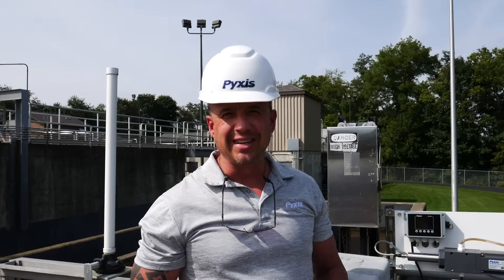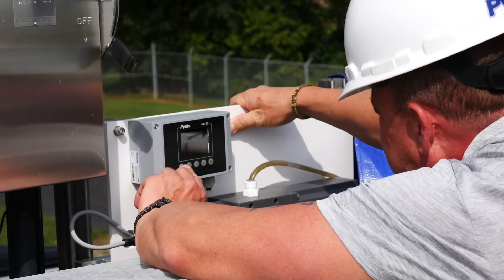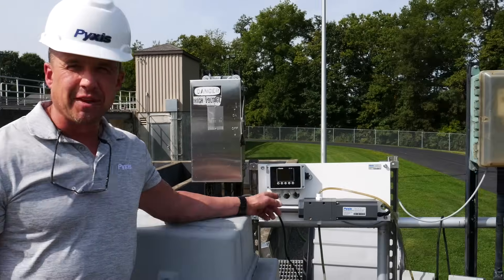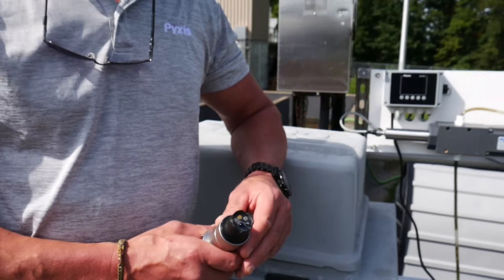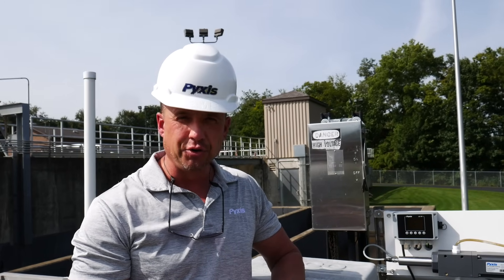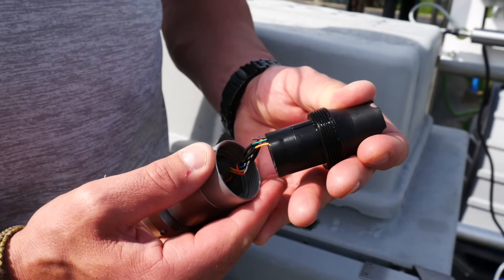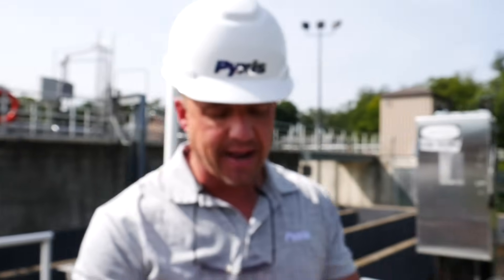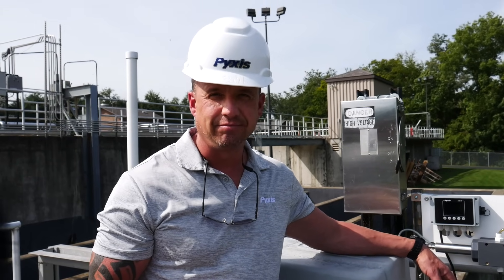The OXIPANEL™ IK-765-B Oxidizer + pH Panel in the Field | Pyxis Lab®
The IK-765-B Series are dual-parameter inline water analyzers designed as a ‘Turn-Key’ monitoring solution for challenging water applications. The IK-765 series offers accurate, real-time measurement, display and data-logging of Free Chlorine or Chlorine Dioxide plus pH & Temperature.